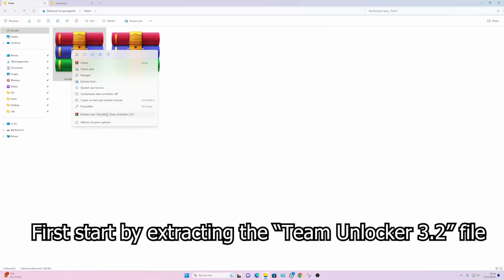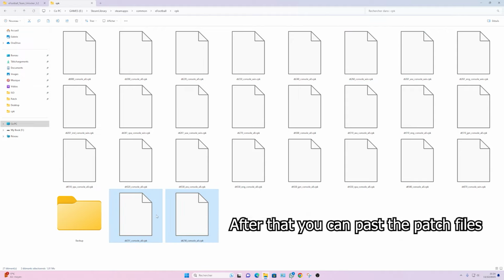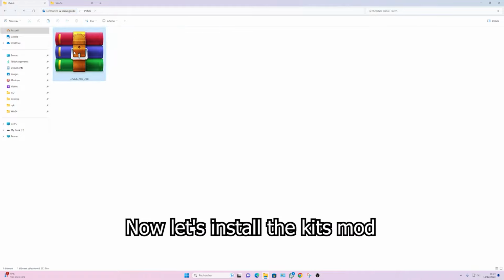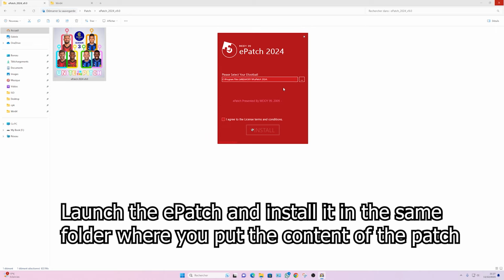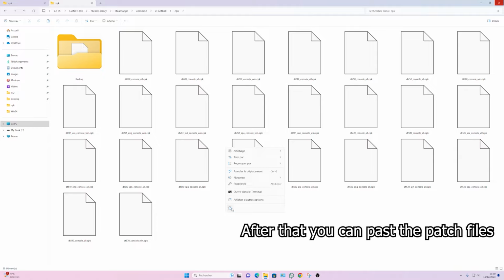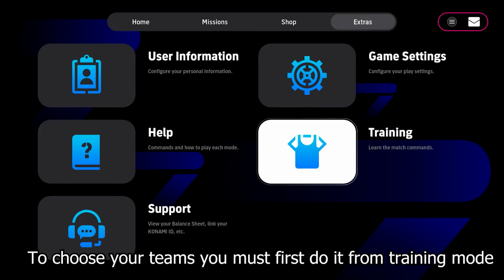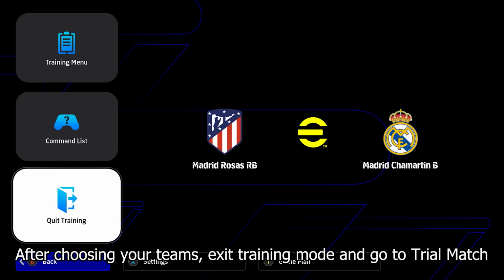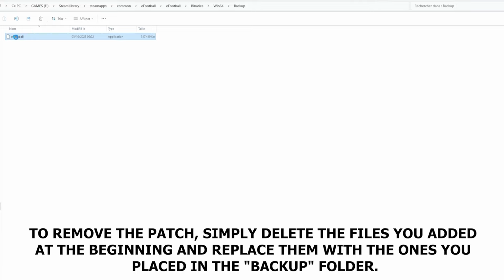eFootball 2024 Ultimate Patch | V3.2.0 | New Mod to Unlock All Teams, Kits, and get a New Scoreboard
Welcome to our eFootball 2024 customization journey! In this video, we'll guide you through the step-by-step process of installing an incredible patch and mod to unlock all the teams in the game, refresh their kits, and give your eFootball 2024 experience a complete makeover.
00.:00 Introduction
01:06 How To Install Team Unlocker
02:22 How To Install Kits Mod
06:02 How To Use
07:47 How To Uninstall
👕 Unlock Every Team: Say goodbye to restrictions as we break the barriers and grant you access to all the teams available in eFootball 2024. No more limitations, just pure football freedom!

👟 Fresh Kits Galore: We're giving your favorite teams a stylish makeover with brand new kits. Experience the excitement of the game with updated and authentic uniforms for each squad.

📊 Revamped Scoreboard: Your match experience will never be the same with our new scoreboard mod. It adds a touch of class and modernity to every game you play.

Follow along as we walk you through the installation process, step by step. Get ready to take your eFootball 2024 gameplay to a whole new level of excitement.

Main features of eFootball ePatch 2024
Fully Licensed All Premier League, Serie A, La Liga Clubs 2023/2024
Updated Super Hi-Quality Emblems For All Clubs and Competition
Champions League Replay Wipe Replaced eFootball logo.
Added Champions League Theme Scoreboard.
Added New Animation Adboards
Updated All Clubs & National Teams Mini-Kits
Replace Yellow-Blue Intro Video With Intro Messi 2024
Added Real Referee Kit Set Nike.
Added Profile Photo For +100 Players.
Compatible With Offline and online Mode
 Added 23/24 Kits For Brazil Clubs: Palmeiras
Added 23/24 Kits For USA Club: Inter Miami
Added 23/24 Kits For Belgium Club: Anderlecht FC, Club Brugge
Added 2023 Kits For Africa National Teams: Morocco, Egypt, Senegal, Tunisia, Algeria, Nigeria, Cameroon, Côte d’Ivoire, Ghana, South Africa
Added 2023 Kits For Asia National Teams: Saudi Arabia, South Korea, UAE, Iraq
Oman, Iran, China, Lebanon, Qatar, Australia
Added 2023 Kits For European National Teams: Sweden, Switzerland, Denmark
Added 2023 Kits For N. America National Teams: Mexico, USA
Added 2023 Kits For S. America National Teams: Uruguay, Colombia, Chile, Ecuador
Unlicensed Division 2 Leagues (USA – Japan – Thailand).
Fully Compatible With Offline & Online Mode.
Changelog v9:
Compatible With New eFootball Version 3.2
Re-updated some Clubs and national team kits.
Licensed National Teams: South Africa, India, Kuwait, Uzbekistan, Jordan.